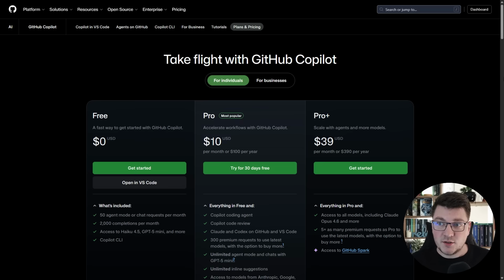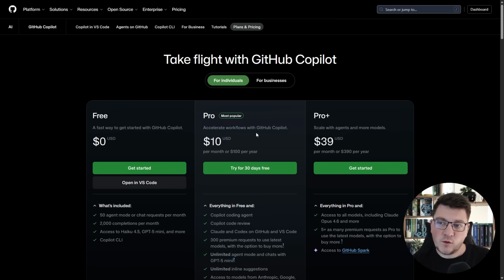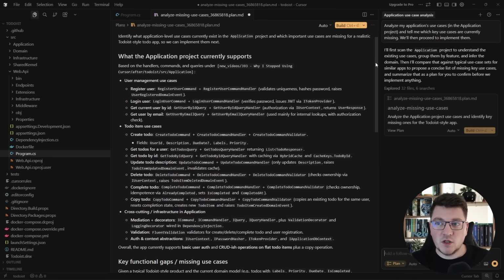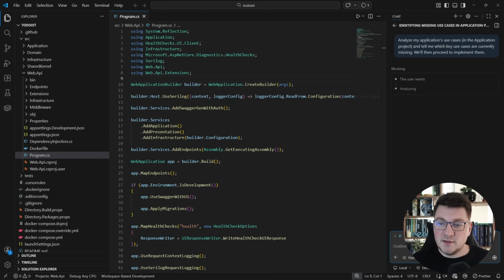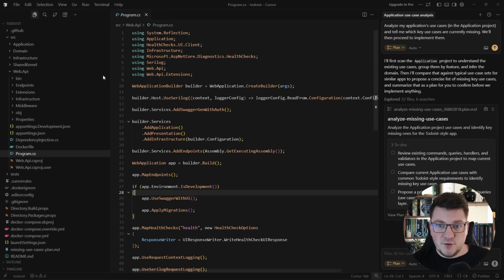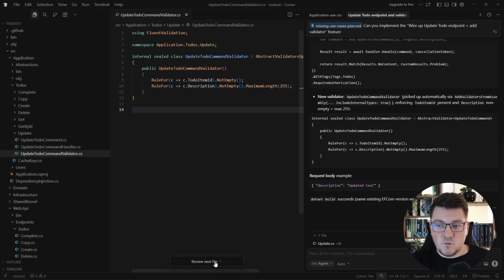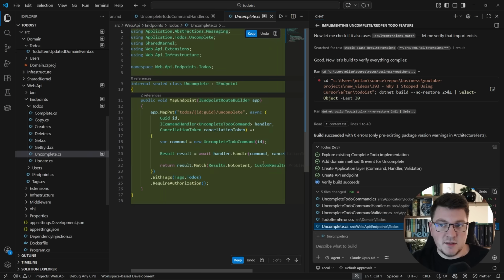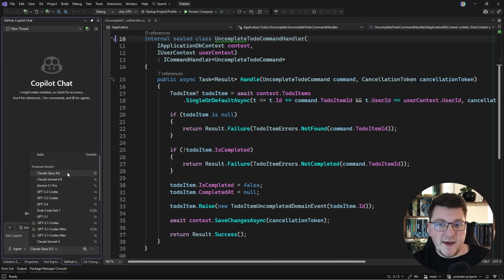I Stopped Using Cursor After This Happened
GitHub Copilot became my main AI coding tool after I stopped using Cursor.

I had been using Cursor for a while, and I still think it’s a solid AI coding IDE. But after getting hit with a surprise $100 bill, I started looking more seriously at GitHub Copilot again.

And honestly, I was surprised by how good it has become.

In this video, I compare Cursor and GitHub Copilot side by side and show what the workflow looks like in practice.

We’ll look at:

- Why I stopped using Cursor
- What surprised me about Cursor’s pricing
- How GitHub Copilot compares inside VS Code
- Plan mode and agent mode workflows
- Code generation and reviewing changes
- Using Copilot inside Visual Studio
- Why Copilot now fits better into my daily workflow

This is not a “Cursor is bad” video. Cursor has a lot of great features.

But for how I work, GitHub Copilot now gives me a very similar AI coding experience, better integration with the tools I already use, and a pricing model that feels easier to trust.

Chapters